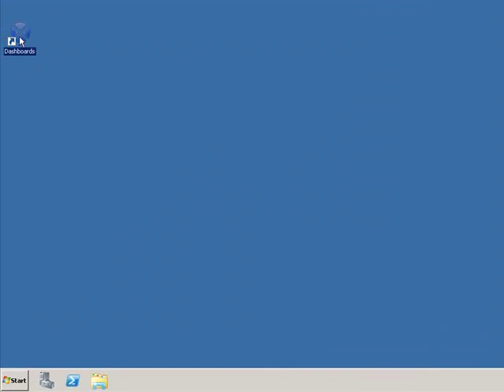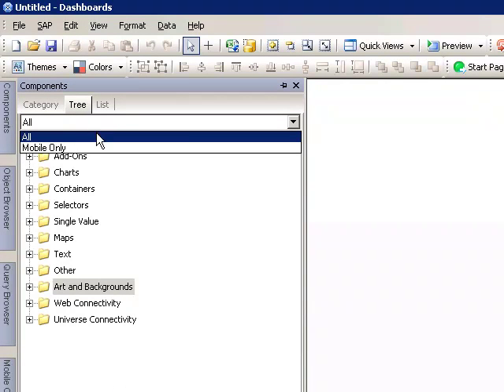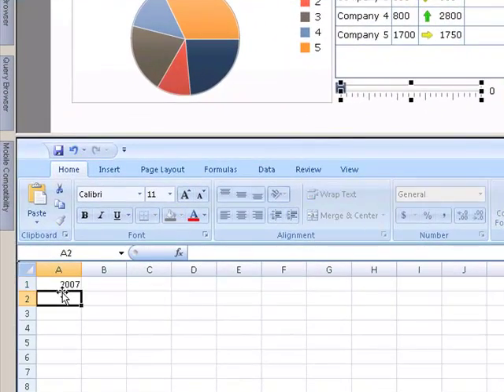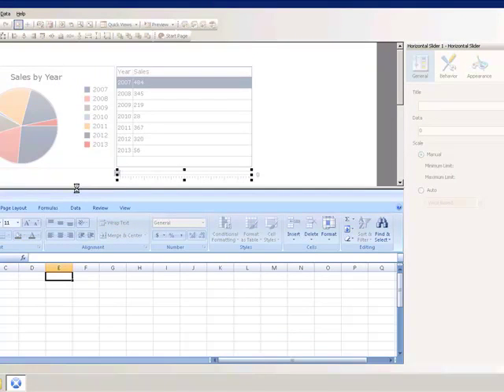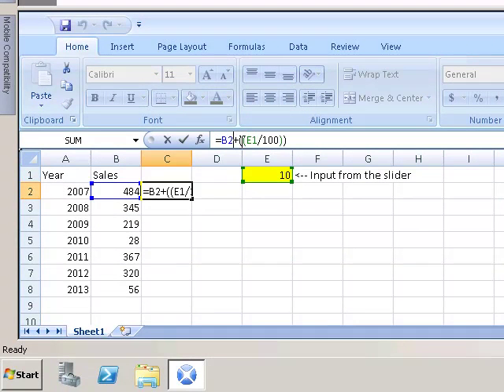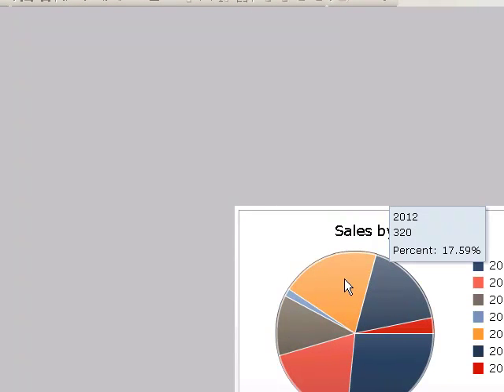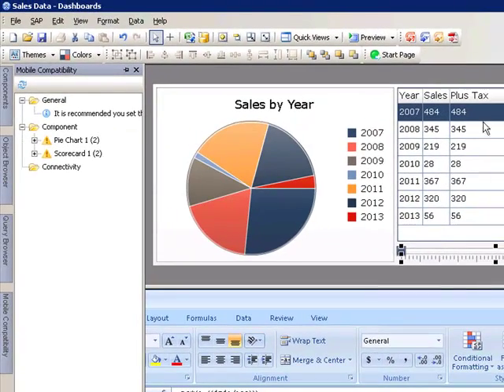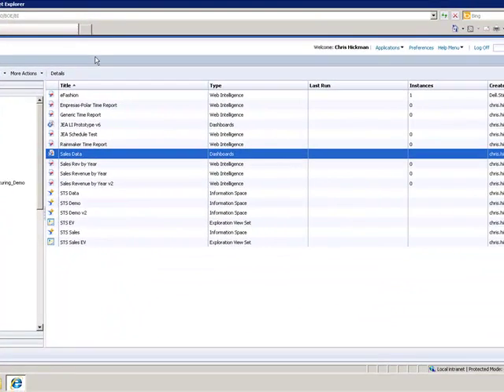BI Suite Part 4 - Dashboards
A demonstration of SAP BusinessObjects Dashboards (formerly Xcelsius)